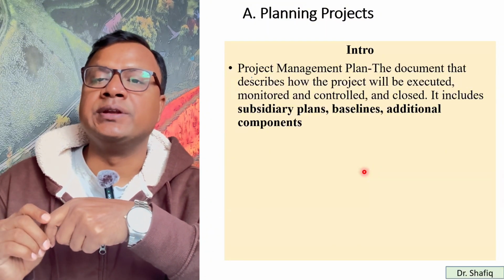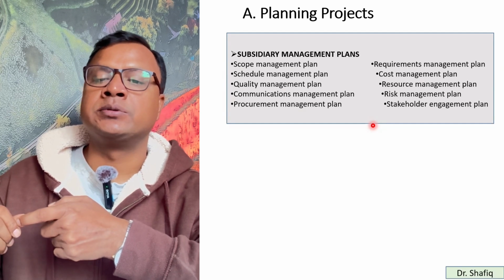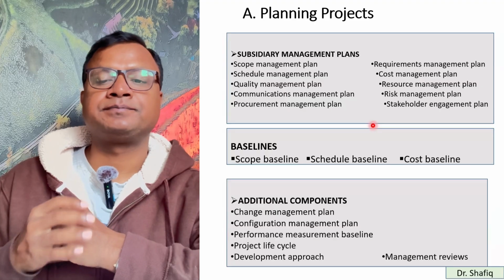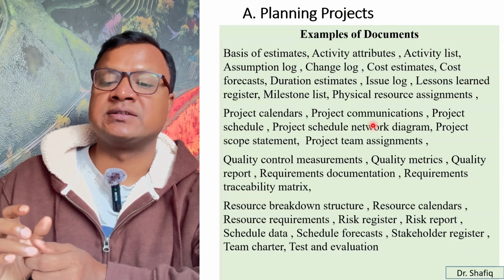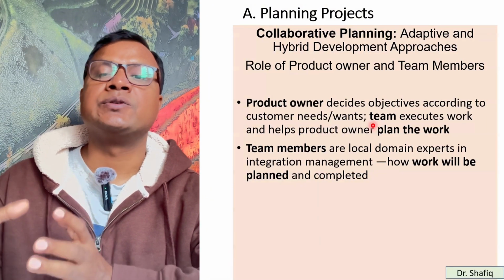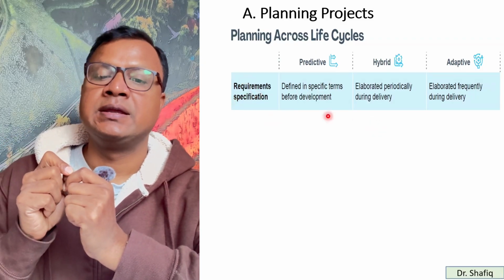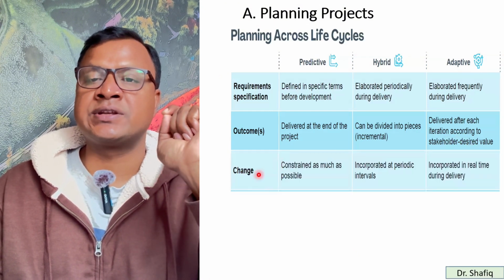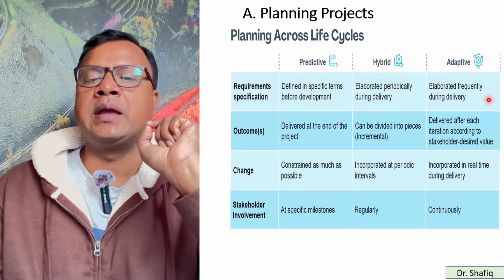PMP Exam Preparation Lesson 3 Plan the Project- Planning